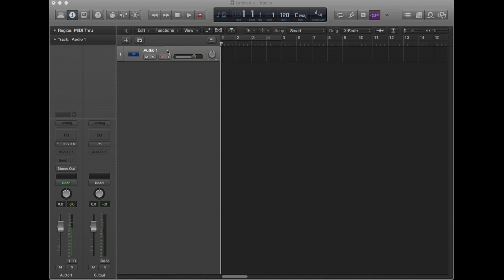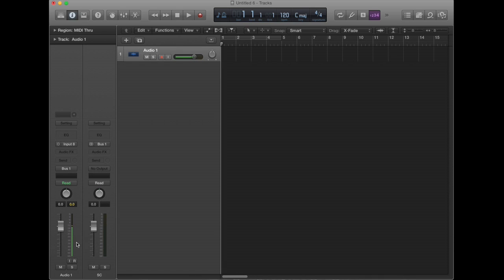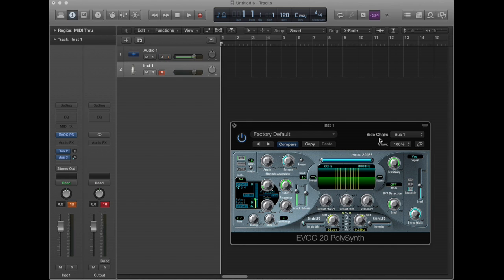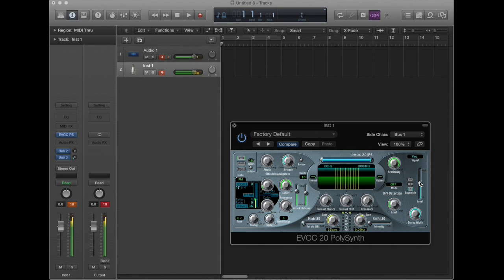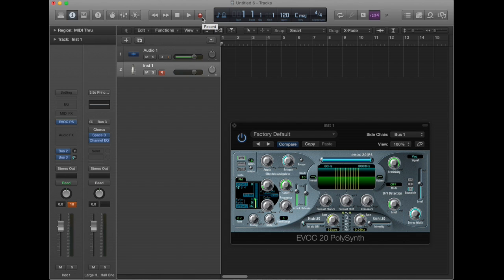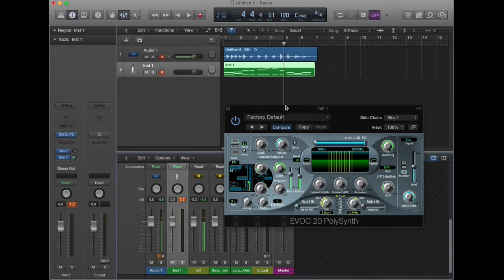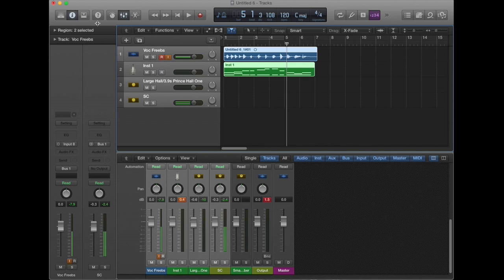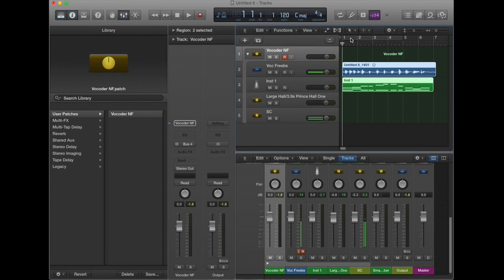vocoder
This video is about vocoder